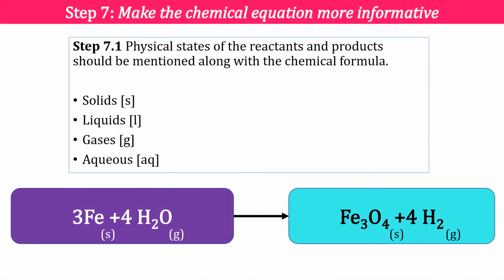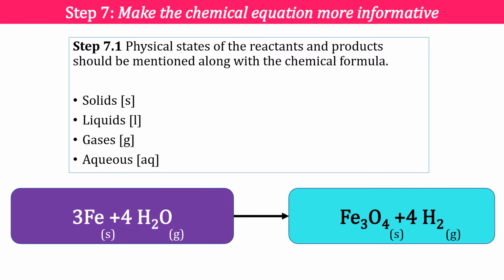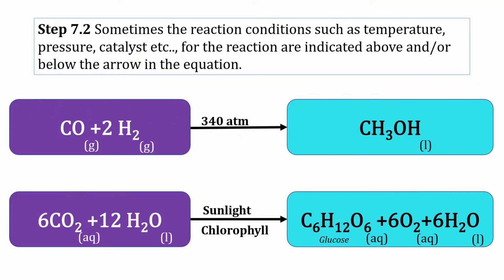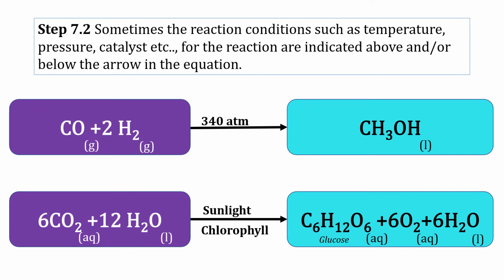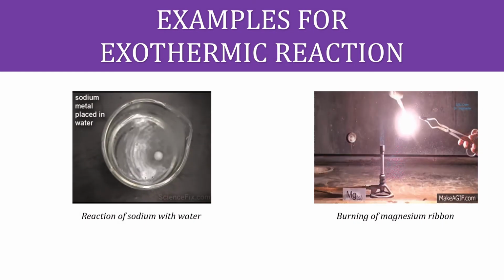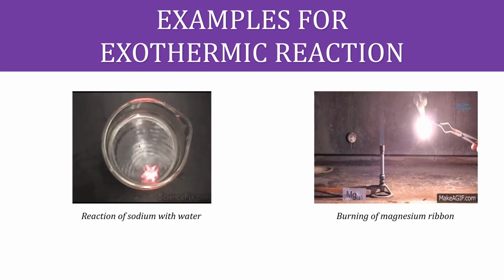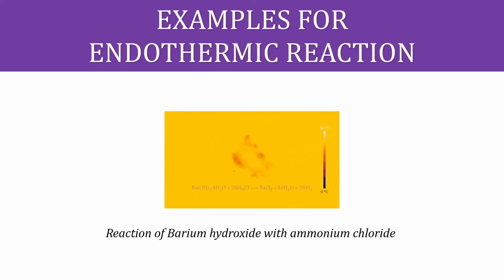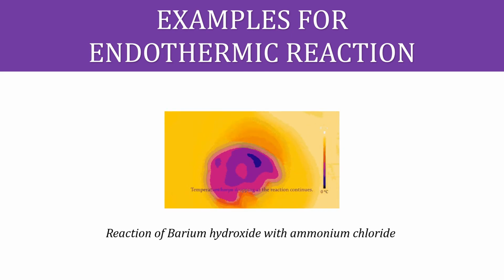Class 10 Chapter 1 - Part 4 (Chemical reactions & equations)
Exothermic reaction - Definition
Exothermic reaction - Examples
Endothermic reaction - Definition
Endothermic reaction - Examples